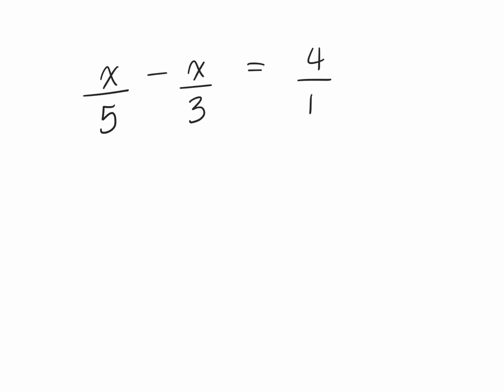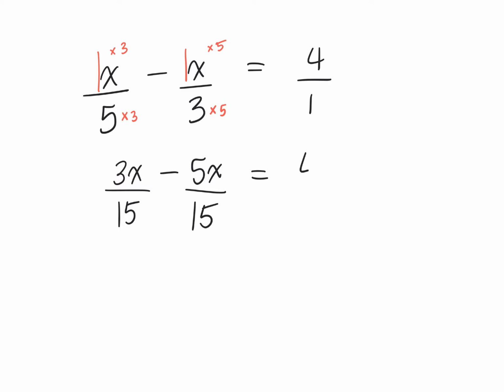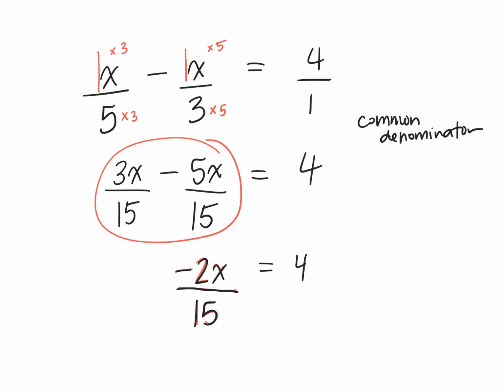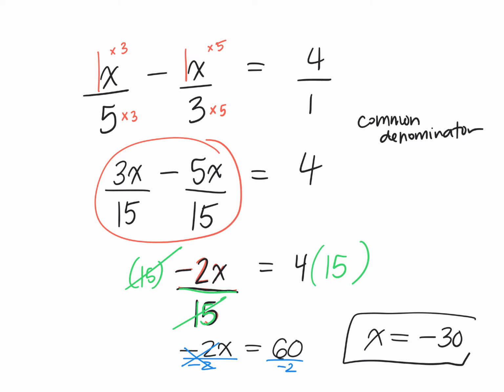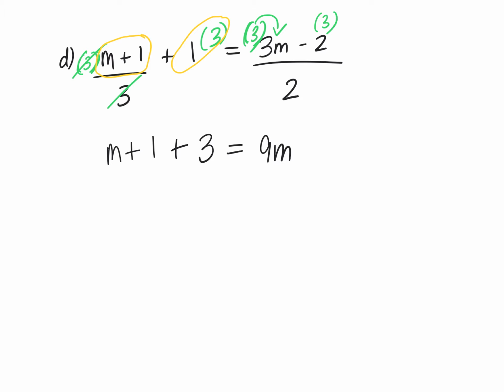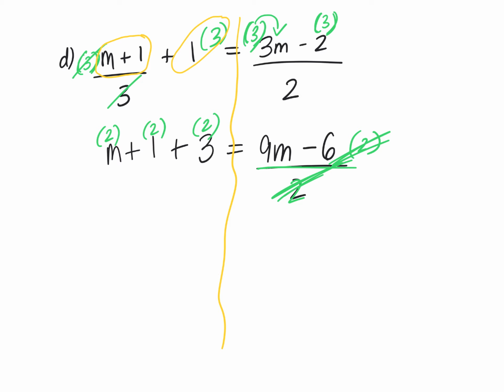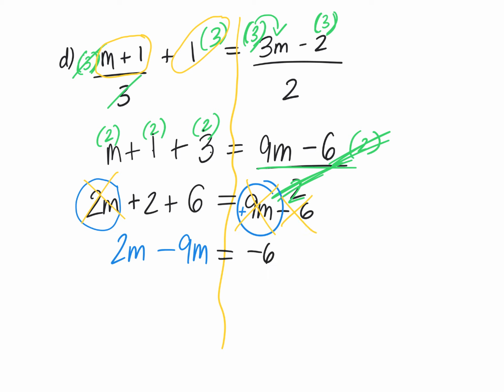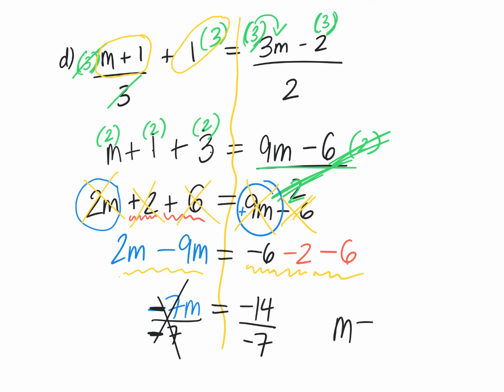How to solve equations and isolate variables 4.2 gr 10 applied 10 23 19